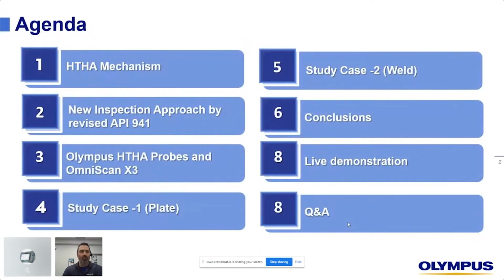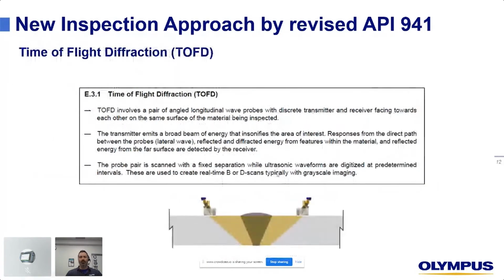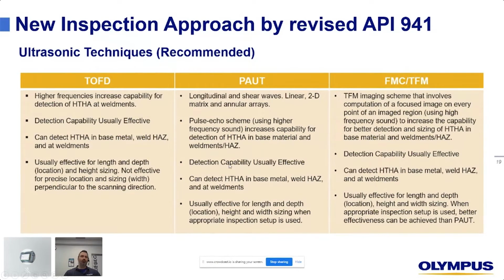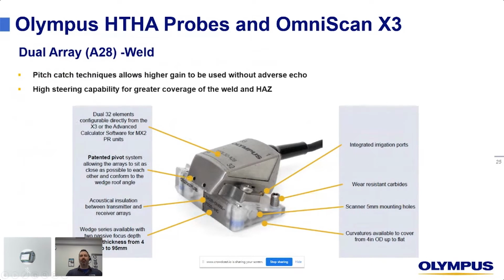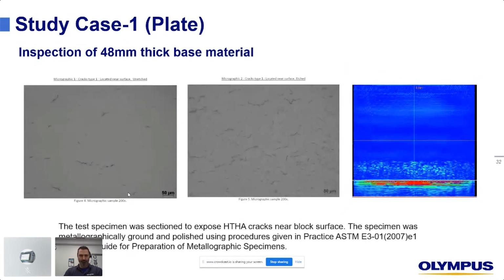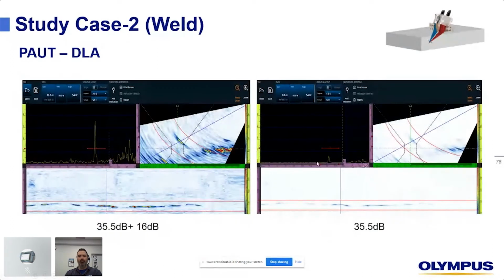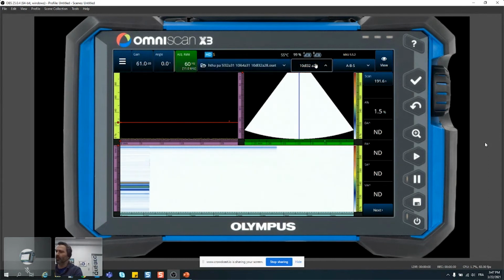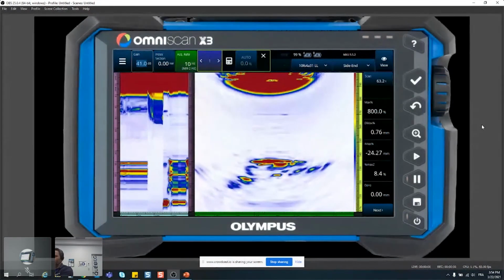Đầu dò HTHA sử dụng phát hiện ăn mòn sớm với PAUT và TFM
Việc phát hiện sớm hư hại hại của ăn mòn do hydro ở nhiệt độ cao (HTHA) có thể giúp các đơn vị dầu khí và hóa dầu tránh được những sự cố đối với các tài sản quan trọng thường phải chịu áp lực cao. Mặc dù việc đánh giá tình trạng của thiết bị rất cần thiết, nhưng HTHA khó để phát hiện và đánh giá cả khi kiểm tra bằng siêu âm (UT). Vì lý do này, Olympus đã tạo ra các đầu dò được thiết kế đặc biệt để phát hiện thiệt hại do HTHA gây ra ở giai đoạn sớm hơn. Giải pháp bao gồm các đầu dò Dual Linear Array ™ (DLA) và các đầu dò siêu âm mảng pha (PA) được tinh chỉnh cho phương pháp lấy nét tổng thể (TFM). Các phương pháp này, kết hợp với sàng lọc TOFD, được sử dụng như một phần của chiến lược kiểm tra kết hợp nhiều kỹ thuật phát hiện và đánh giá ăn mòn do xâm thực hydro ở giai đoạn đầu.